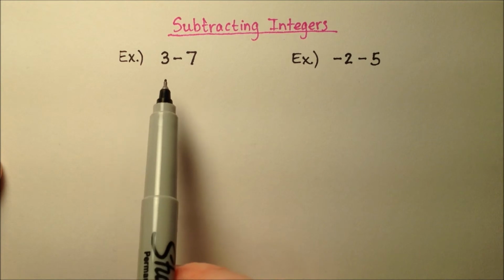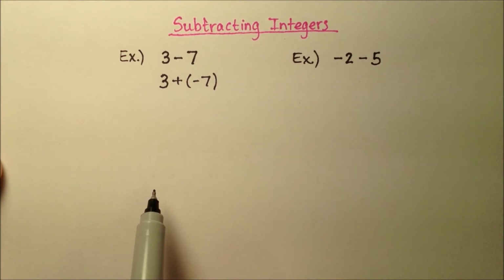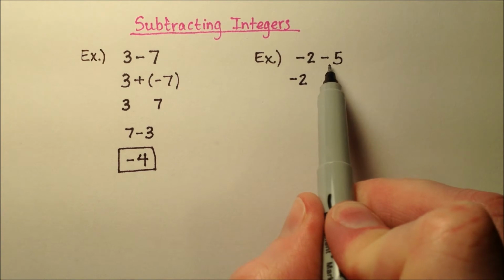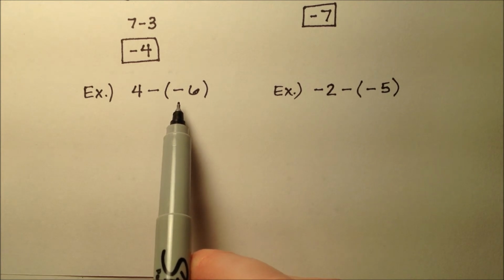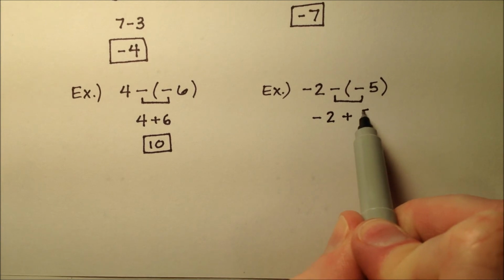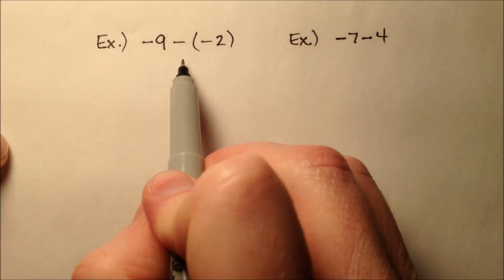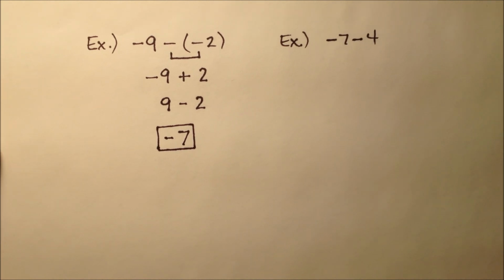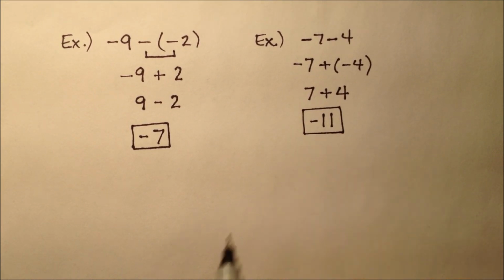Subtracting Integers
An explanation (with examples) of how to subtract integers.